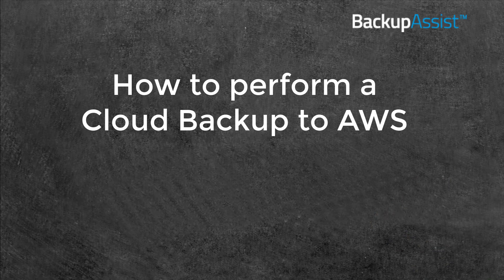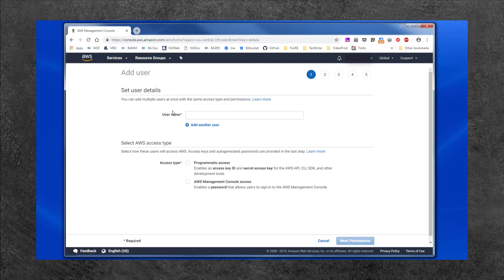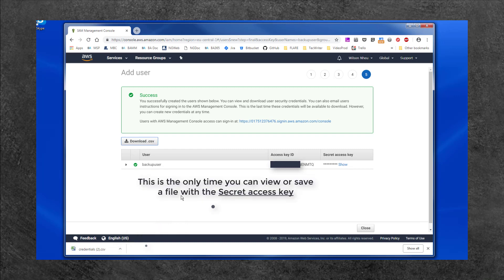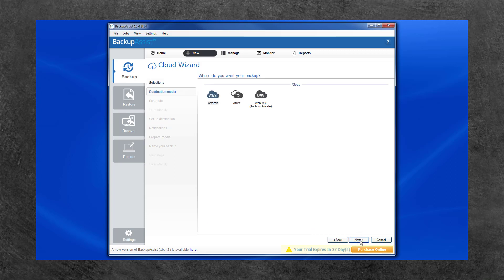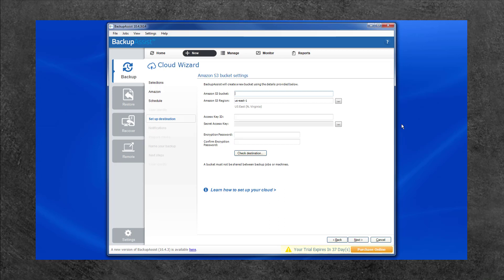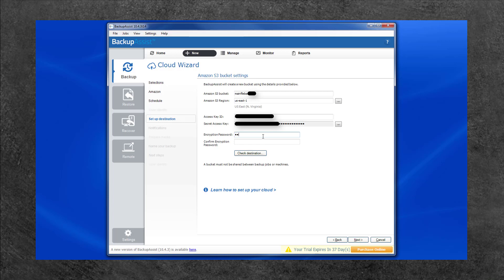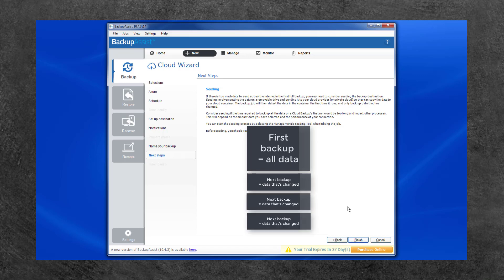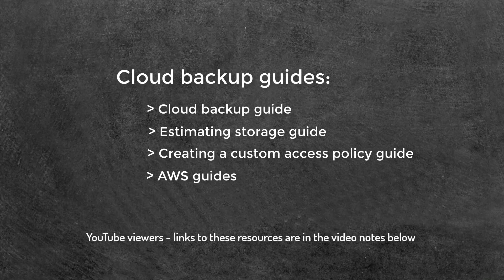BackupAssist 10 Tutorial: How to perform a Cloud Backup to AWS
This tutorial covers how to perform a Cloud Backup to Amazon Web Services (AWS) with BackupAssist. Additional information below.